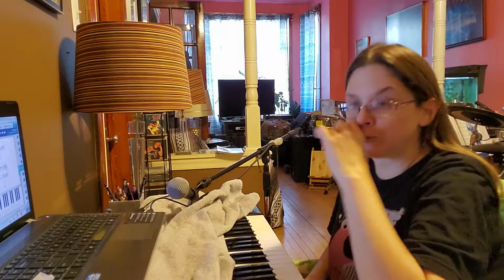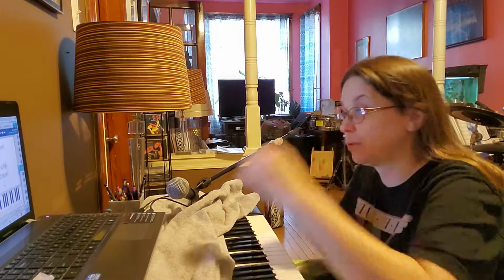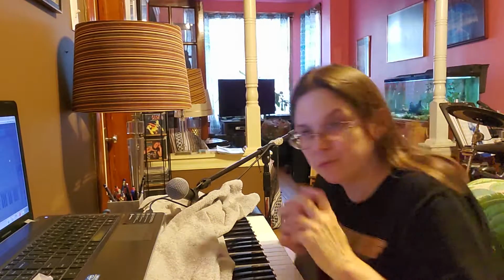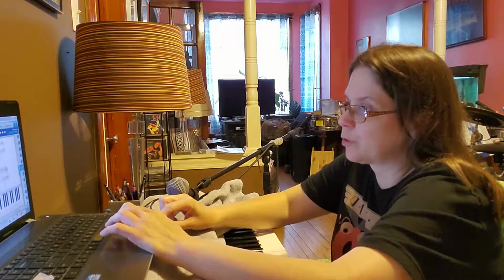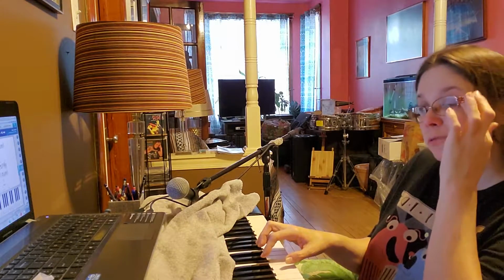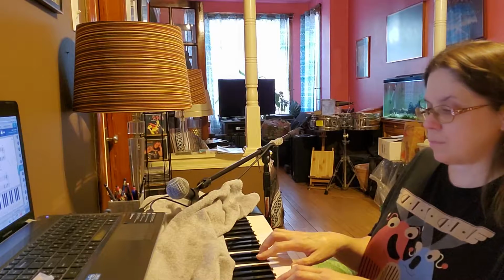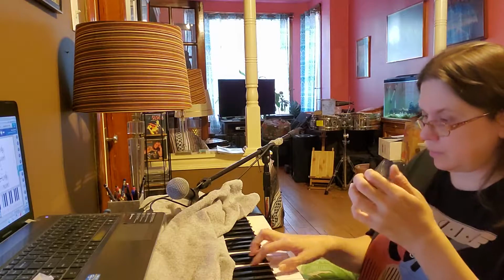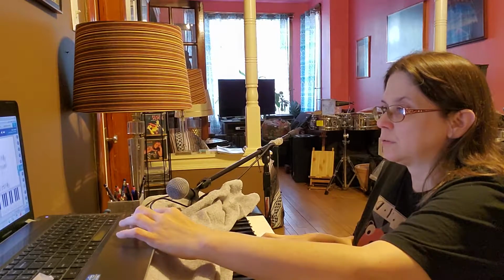Passing grade on Playground Sessions file=FINALLY!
Playground Sessions practice, "Gane of Thrones"